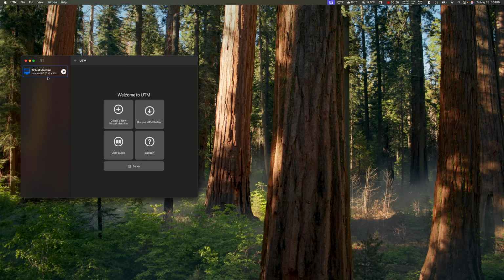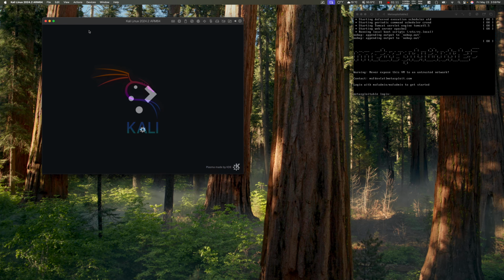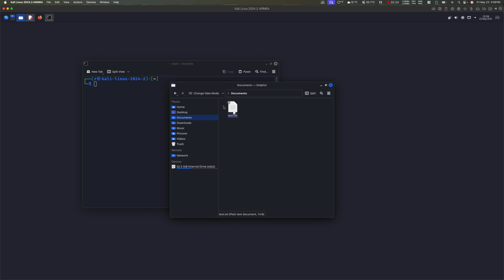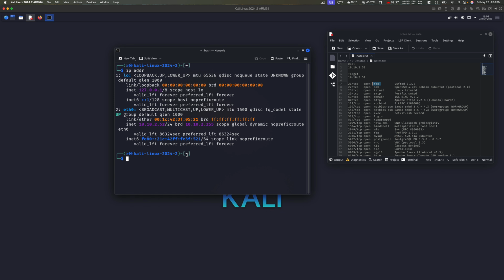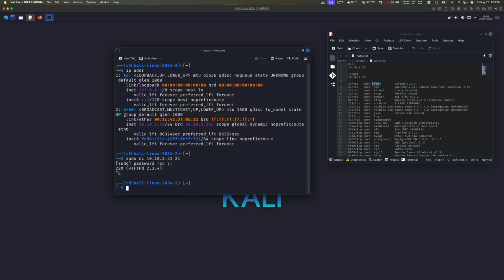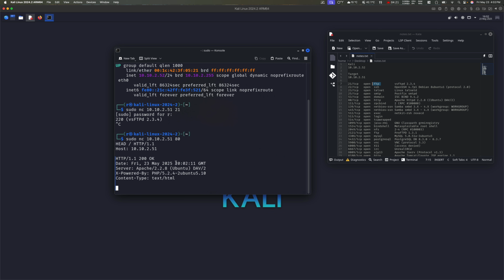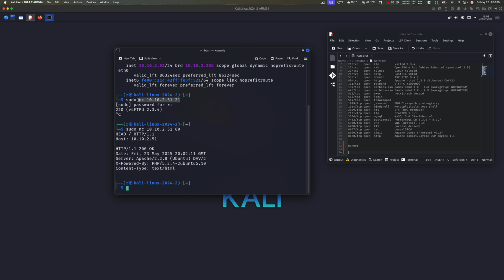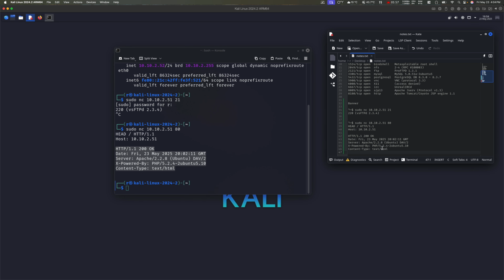Banner Grabbing with Netcat: Basic OS Fingerprinting for Beginners 4K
In this video we learn how to use netcat to grab service banners and make some basic guesses about what OS or software a target is running.

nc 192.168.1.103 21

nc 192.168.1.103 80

"then type"

HEAD / HTTP/1.1
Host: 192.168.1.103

Put that together, and you can confidently guess: this is probably an old Linux distro — like Ubuntu 8 or 10